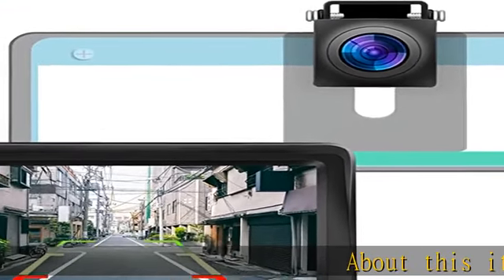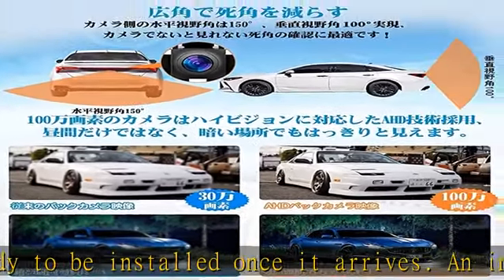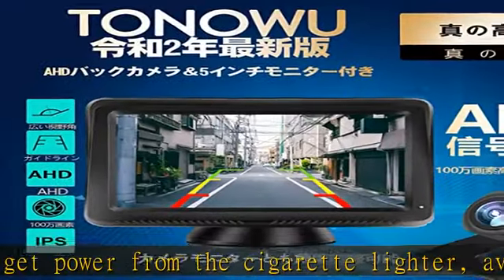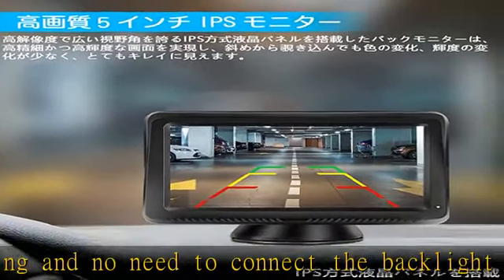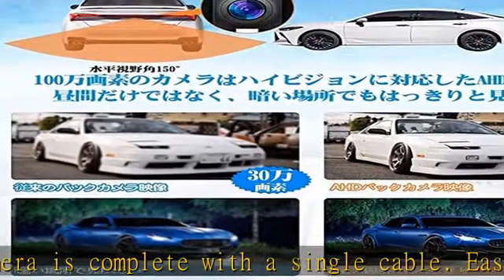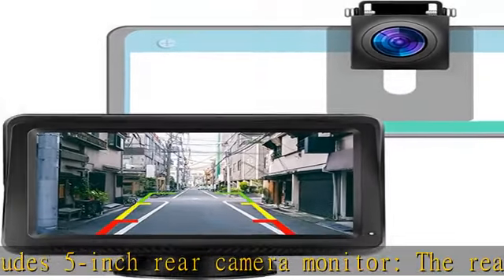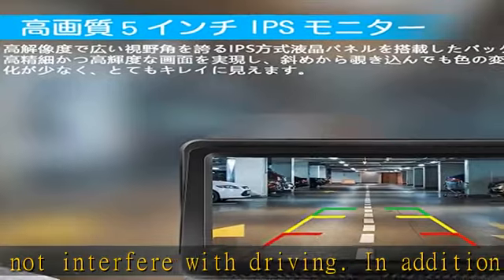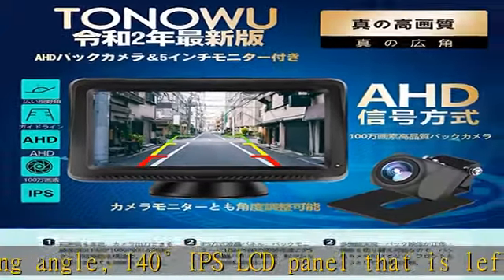Tonowu T-01 AHDバックカメラモニターセット バックモニター 5インチIPS方式液晶パネル搭載 150度広い視野角 正像・鏡像を切り替え可能 ガイドライン表示 12V/24V両方対応 ノ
Tonowu T-01 AHDバックカメラモニターセット バックモニター 5インチIPS方式液晶パネル搭載 150度広い視野角 正像・鏡像を切り替え可能 ガイドライン表示 12V/24V両方対応 ノイズ対策済み 7m延長ケーブル付 メーカー2年保証